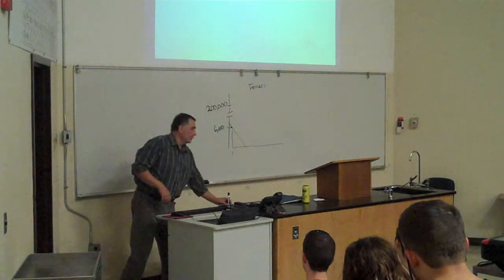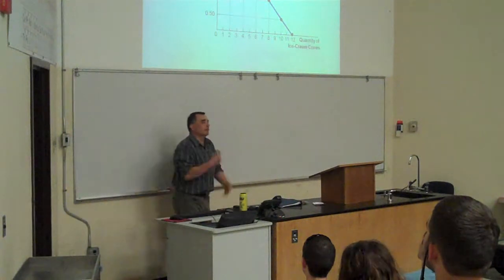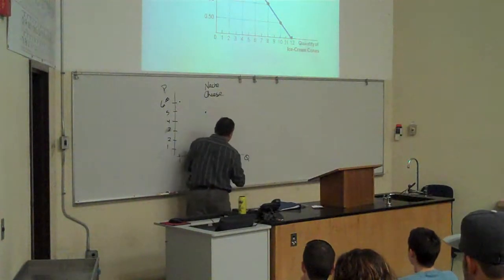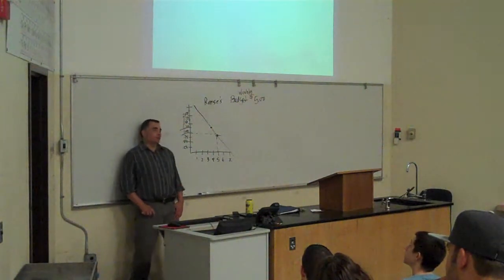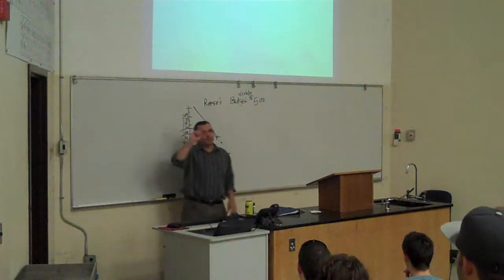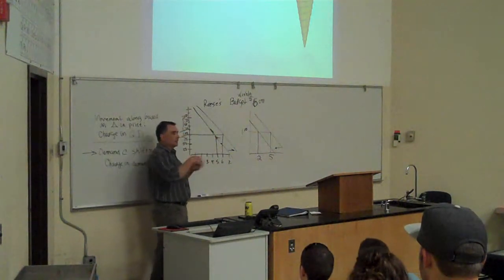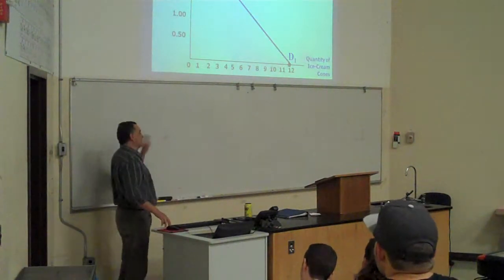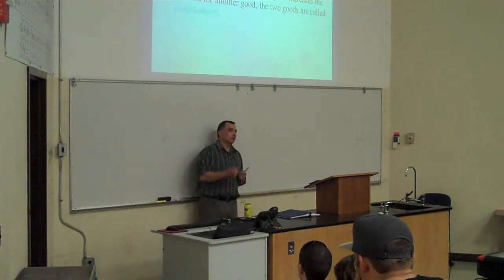ECON 1A - A. Eckhardt - Shasta College - Lecture 9.13.12